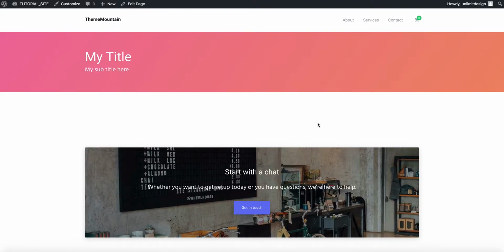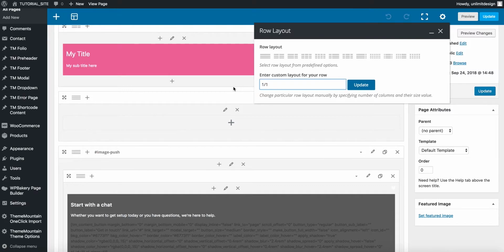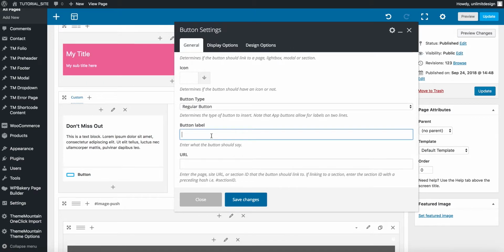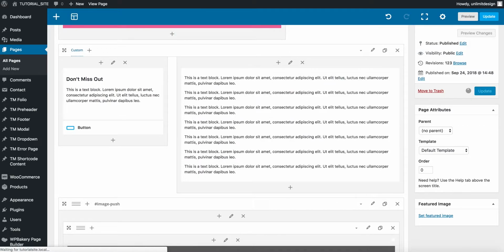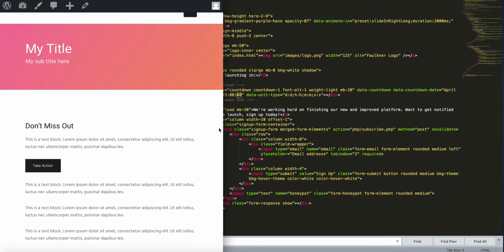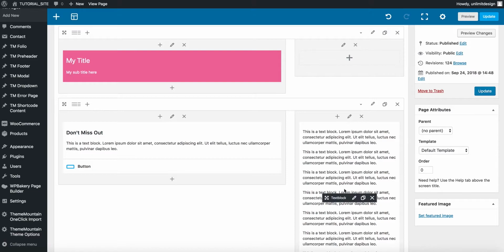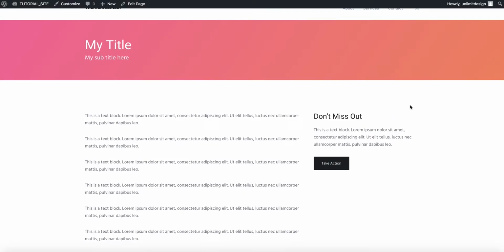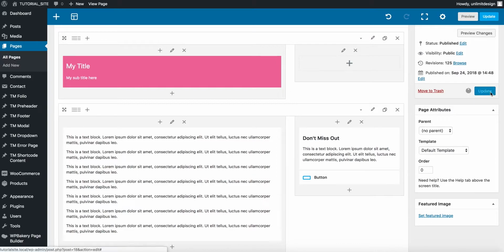Rows and Section Blocks Part 5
In this video, you will learn:

* How to use column push
* How to use column pull
* How highlight key information on desktop and manage content on mobile